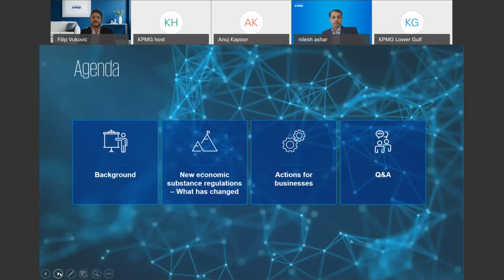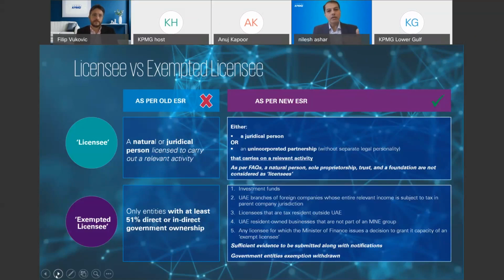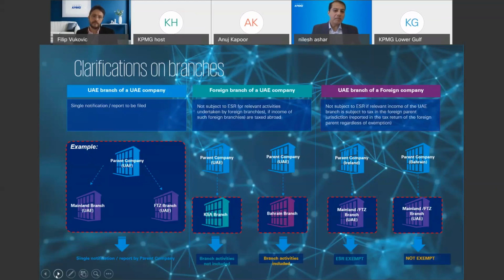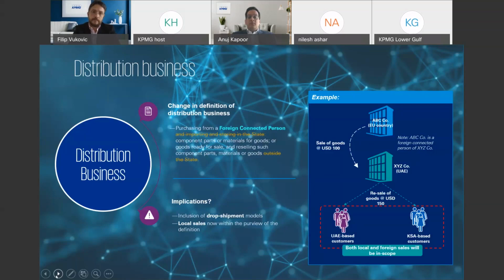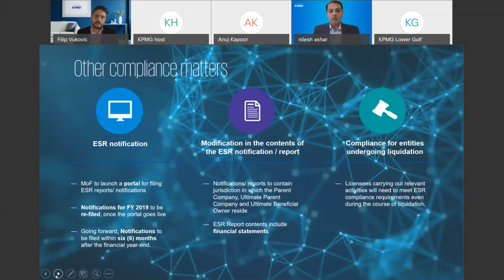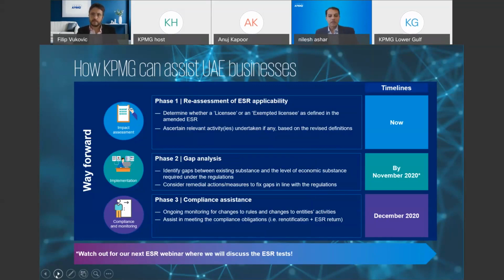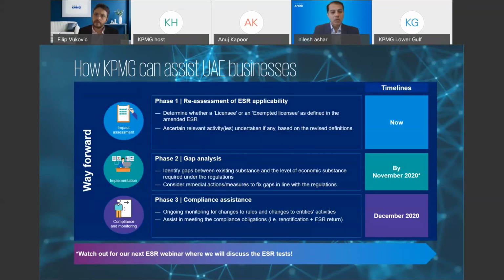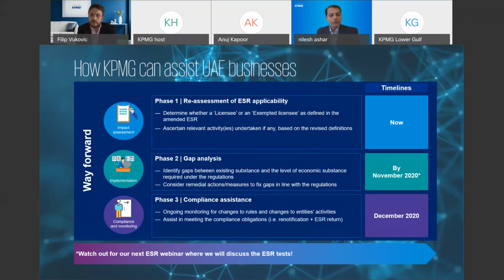Webinar - New UAE economic substance requirements | KPMG LG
New UAE Economic Substance requirements have been issued during August and September 2020, In this webinar our Panel of experts will be sharing some insights on the recent changes to the rules and the impact they will have on business across the union, they will share with us the background, new economic substance regulations, actions for business, and a Q&A.